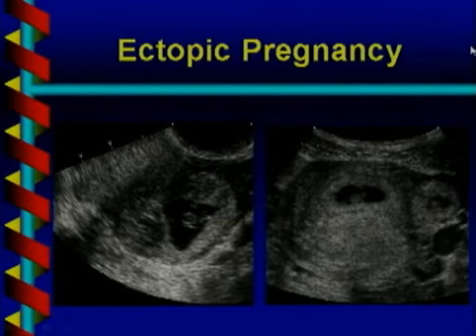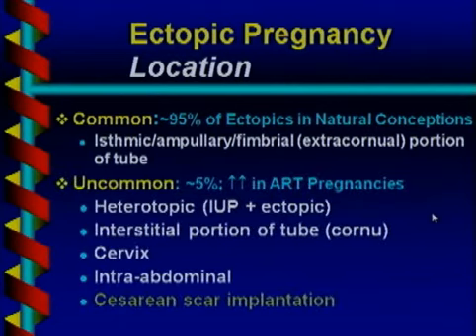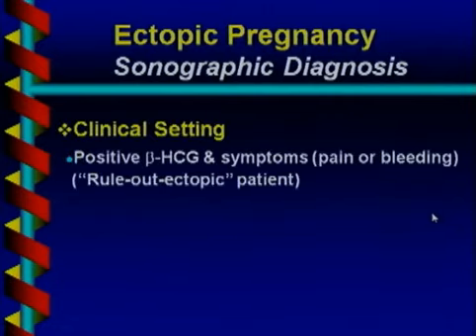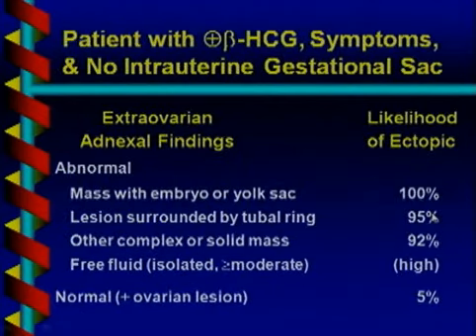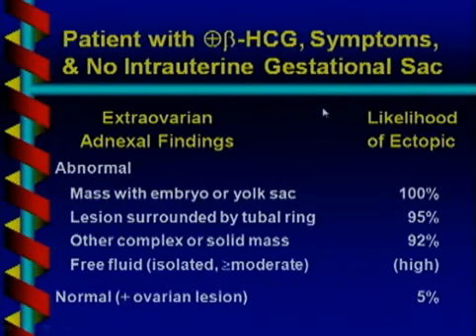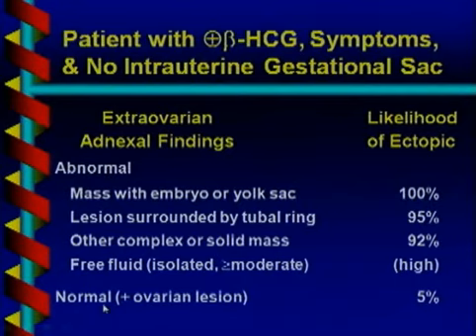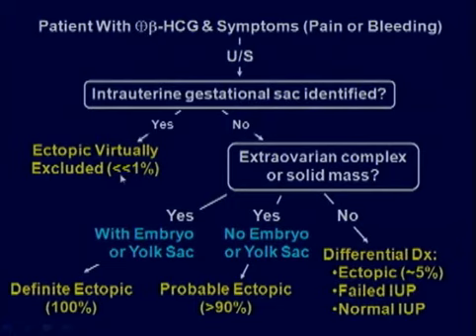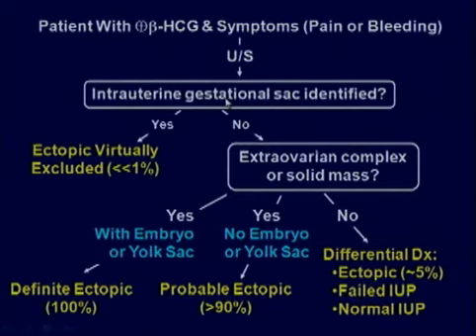Ectopic Pregnancy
Part 1: Ectopic pregnancy, NHS, AIUM, ISOG. case studies, ultrasound